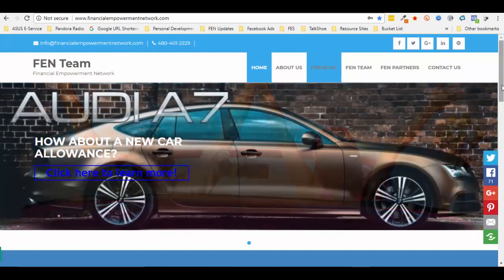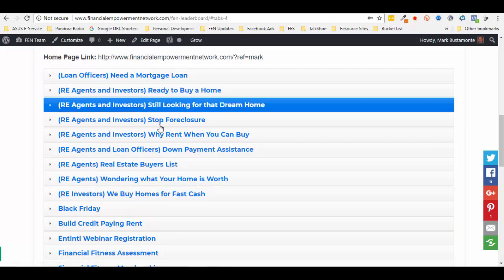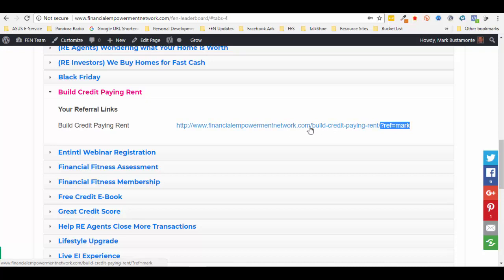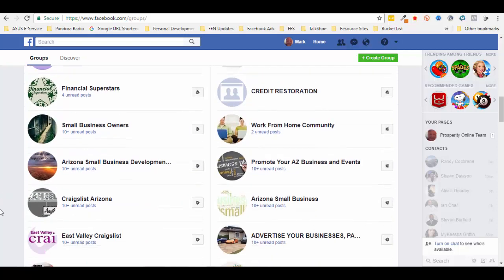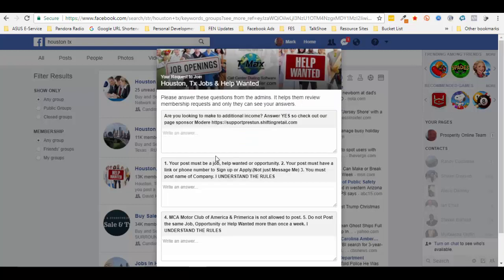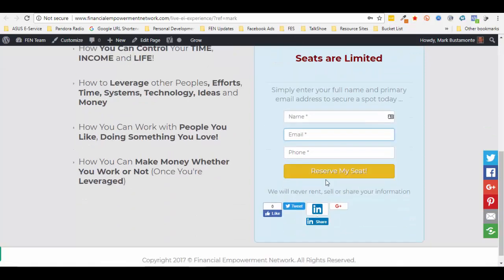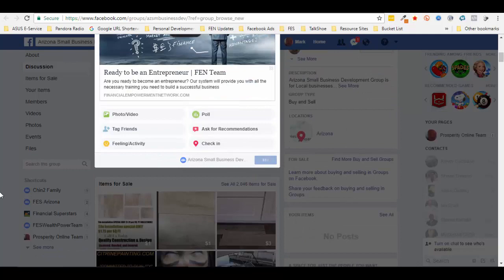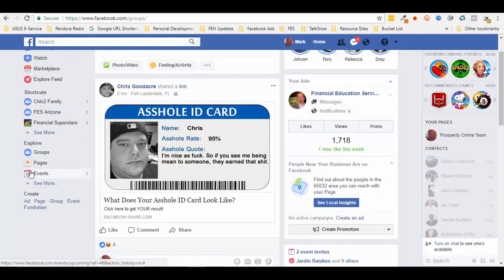FEN Leadpage Updates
If you have ever considered being an entrepreneur as a career but weren't quite sure where or how to started then we may have what you need.

Our team offers extensive training and free marketing tools for you to use to launch your business!